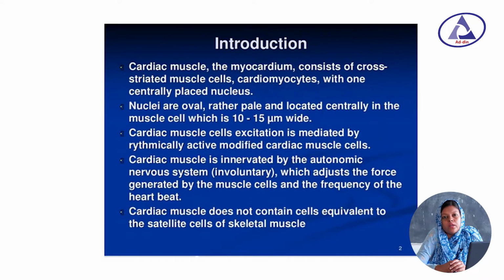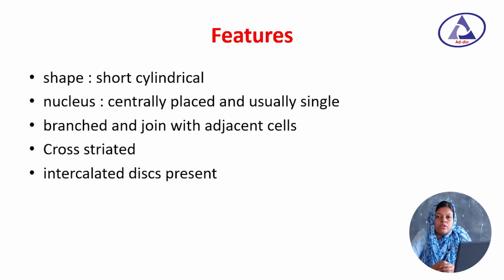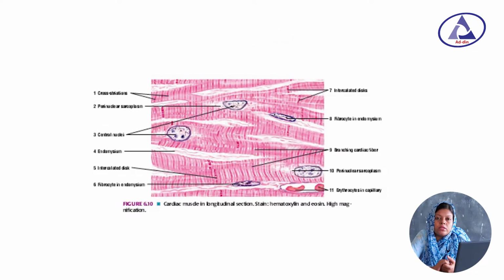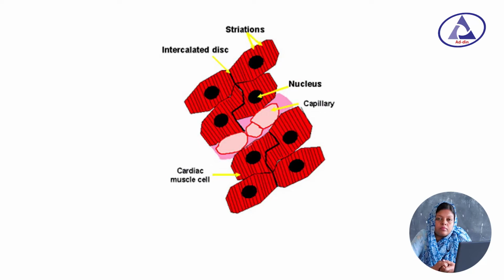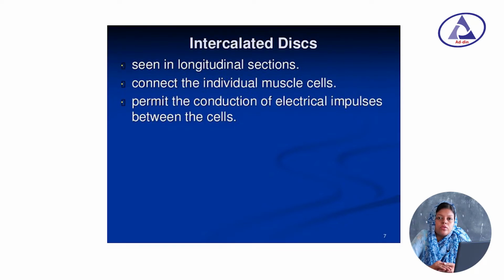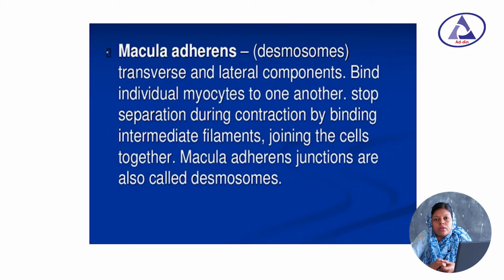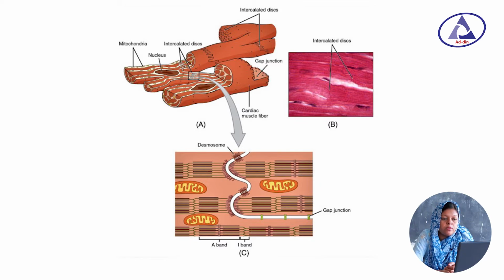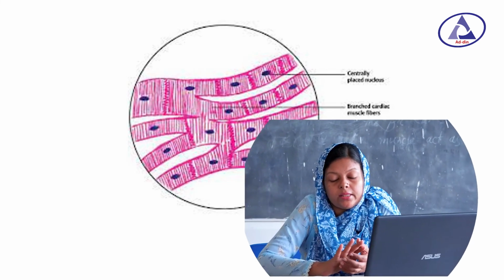Cardiac Muscle II Dr. Farjana Khanam II Asst. Prof. Dept. of Anatomy II BAMC II Online Class